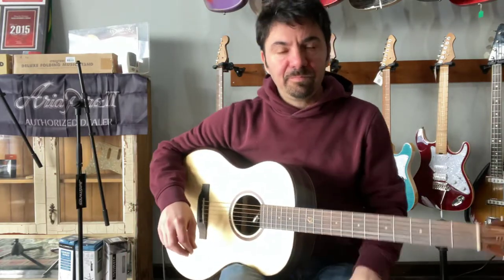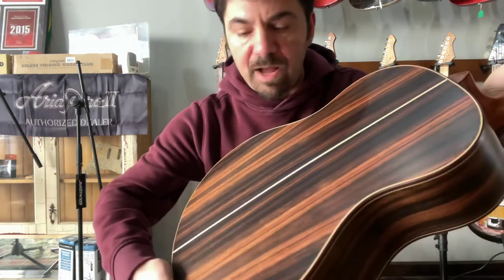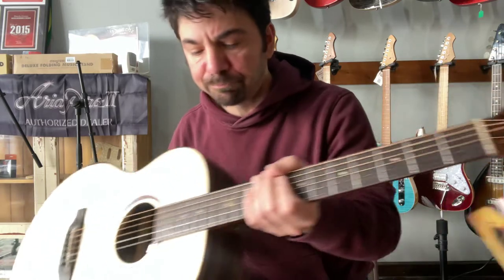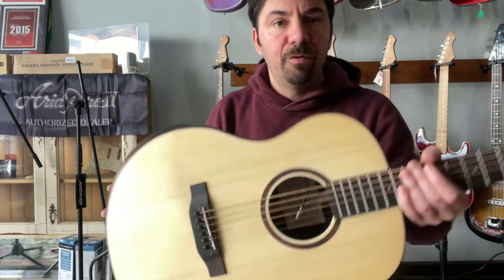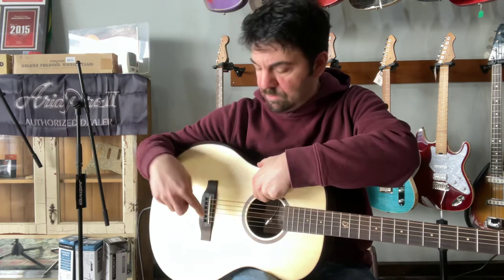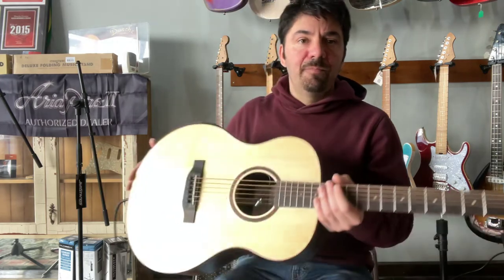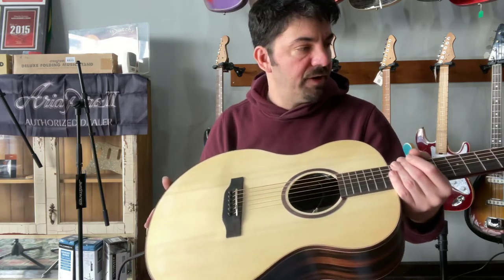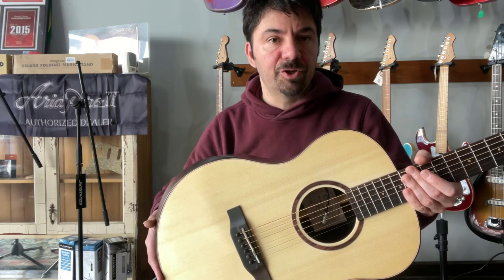Crafter Guitar Big/Mino Macassar Review